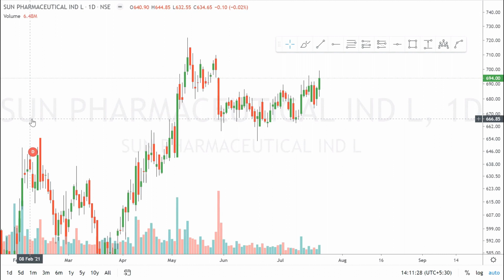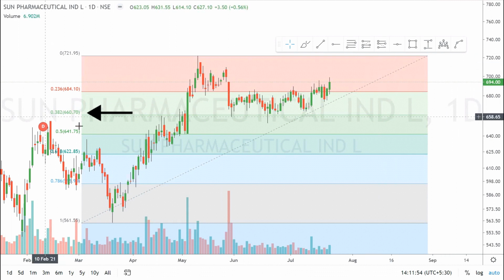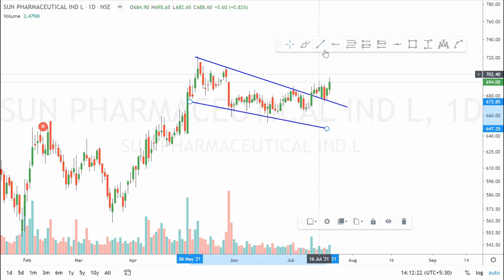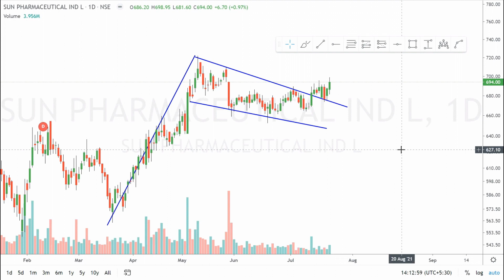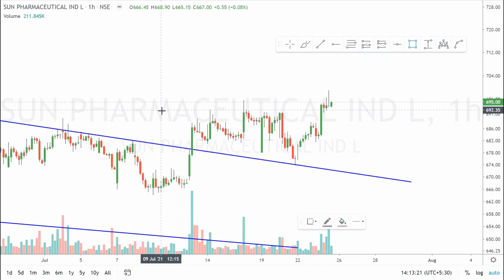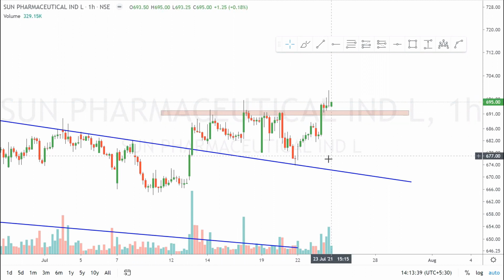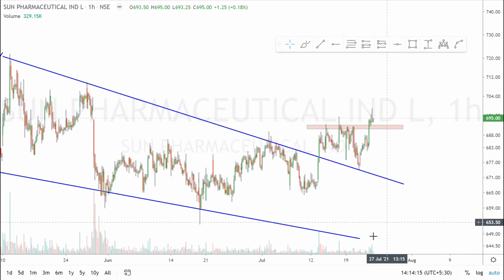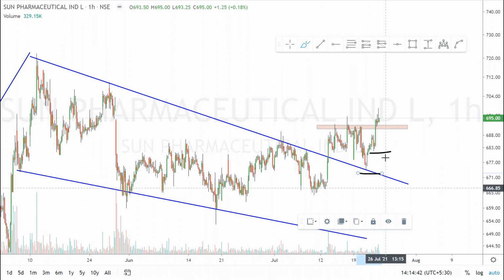Best stock for tomorrow| Sun Pharma stock analysis| Swing trade idea| What is change in polarity?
Hey Guys, this is the technical analysis showing you how to read charts, different trading patterns and price action patterns with real charts. Useful for swing trading and intraday trading.